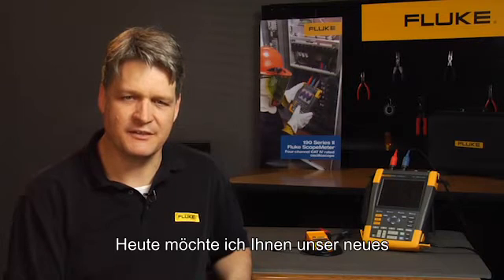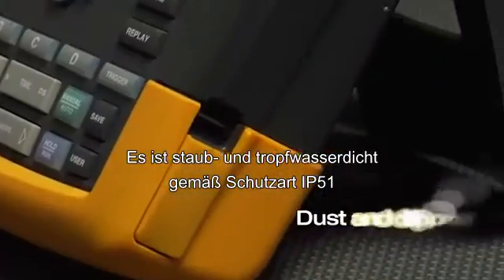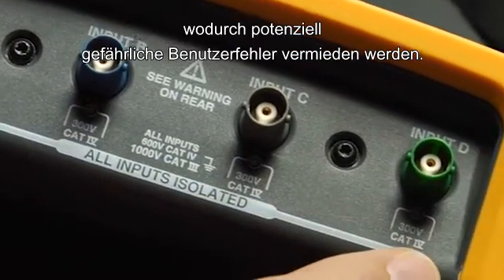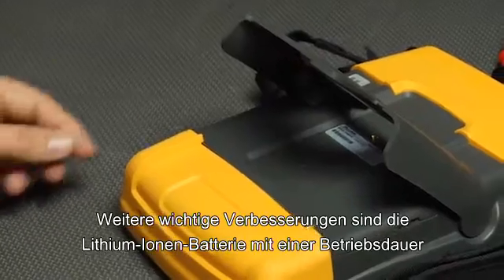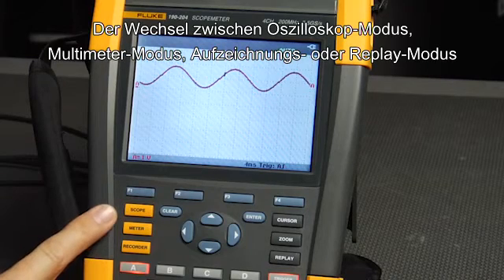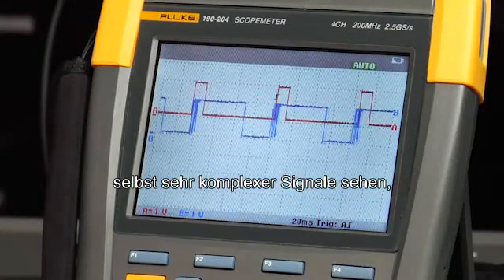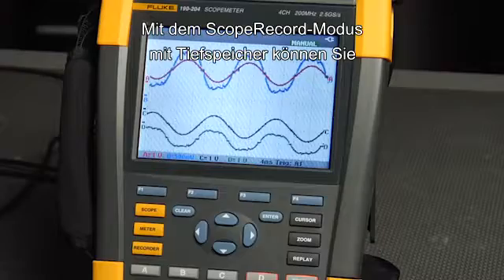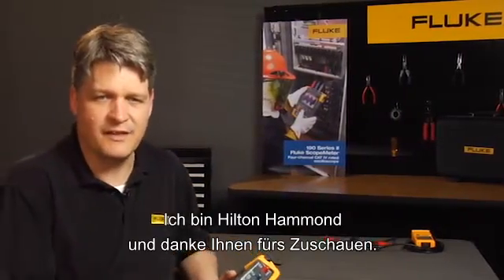Fluke Serie 190 II -- 20 Jahre Messgeräte-Innovationen mit Scopemeter®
Mehr sehen, effizienter arbeiten: die Zwei- und Vierkanal-Oszilloskope der Fluke ScopeMeter Serie 190 II mit Sicherheitsspezifikation CAT IV
Die Fluke ScopeMeter Serie 190 II kombiniert höchste Sicherheitsstandards und robuste Verarbeitung für den mobilen Einsatz mit der hohen Leistung eines Tischoszilloskops. Diese widerstandsfähigen ScopeMeter-Testwerkzeuge sind speziell für Instandhalter und Anlagentechniker in der Industrie konzipiert. Raue Umgebungsbedingungen, Schmutz und selbst der Einsatz in Gefahrenbereichen stellen für sie kein Problem dar. Somit eignen sie sich für ein breites Spektrum von Prüfaufgaben -- von der Mikroelektronik bis hin zur Energieanlagenelektronik.